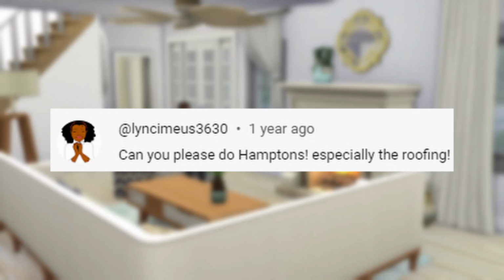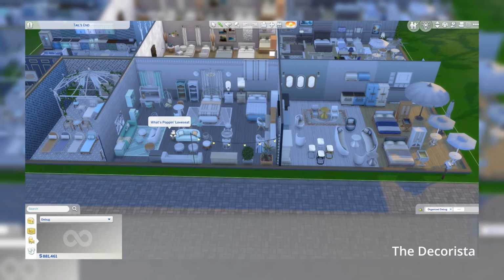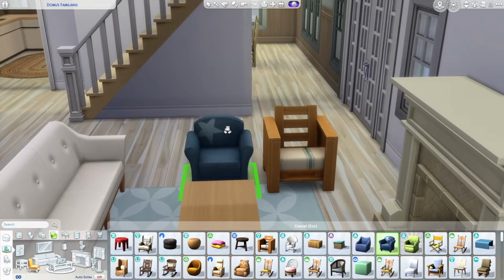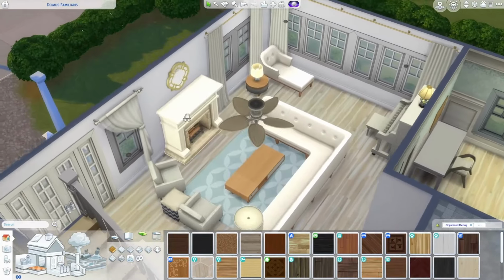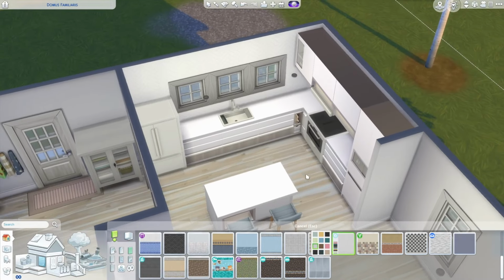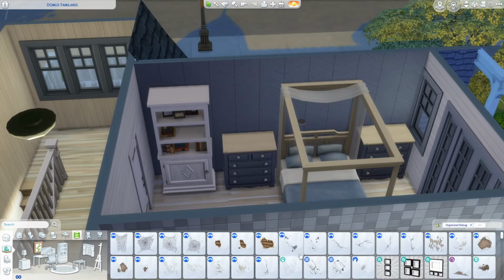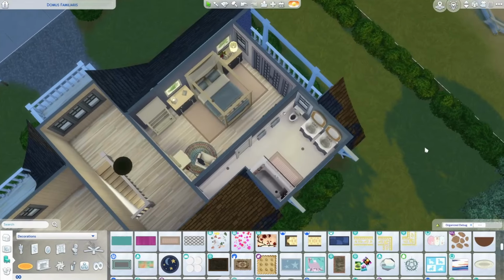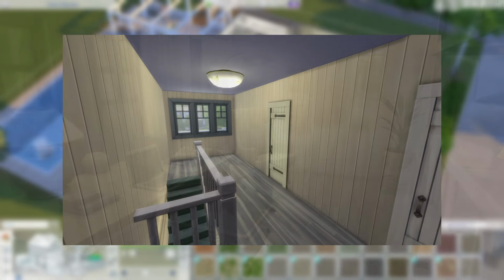Designing a HAMPTONS Interior Like a Nerd - An In Depth Sims 4 Build Tutorial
The Hamptons style generally refers to large Colonial and Shingle Victorian homes in The Hamptons and the iconic style they are so often finished with. Lots of white and pale colors are a must, as well as a diverse collection of textures and materials. If you use this video to decorate a Hamptons Home, please let me know! I would love to see it.

At long last, the Interior Design series you have been asking for is here. Please give us all the feedback! The goal with this series is to basically pick up where the Build Like a Nerd series leaves off: furnishing and decorating. I definitely have a lot to learn from and for these videos and I am looking forward to doing so with you all.

This lot is available on the gallery!
Sims 4 Gallery ID: sahmandbean
Lot: Domus Hamptons
Living room: Hamptons Living Room
Kitchen and Dining: Hamptons Kitchen Dining
Bedroom: Hamptons Bedroom
Bathroom: Hamptons Full Bathroom

Sims 4 Gallery ID: Decorista
Bathroom: Hamptons Powder Bath [note toilet is not functional]
Office: Hamptons Office [note chair is not functional and computer is unreachable unless you 'manually' make your sim sit at the desk first]
Bedroom: Hamptons Bedroom
Hallway: Hamptons Hallway

Thanks again to @TheDecorista

Wish this video was longer and had more bloopers and rants? Consider joining the channel for extended and/or early cuts of all my videos: